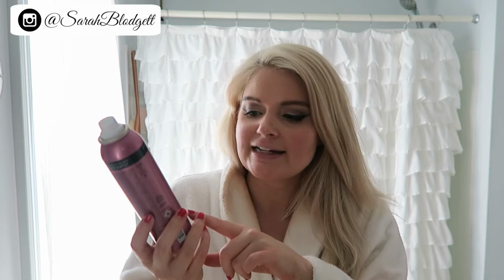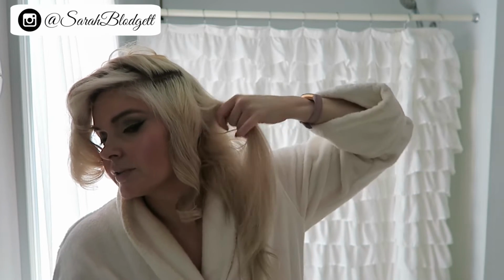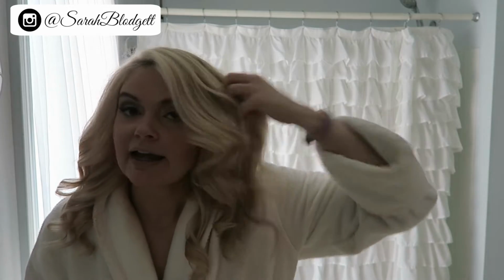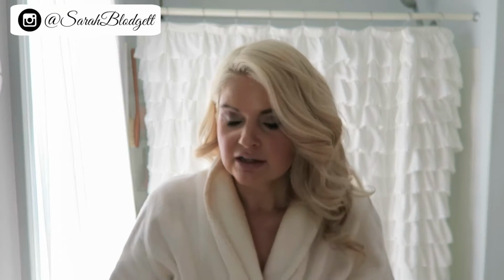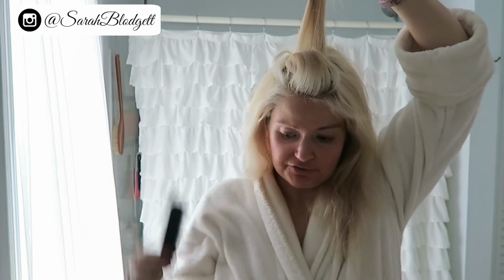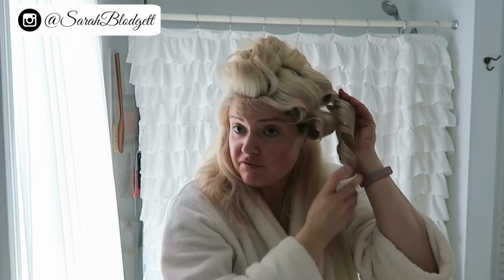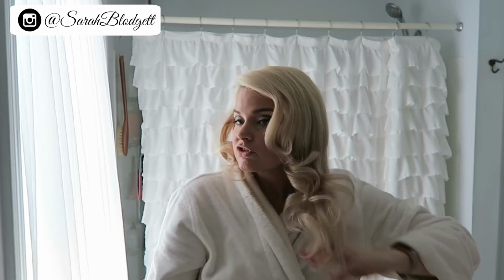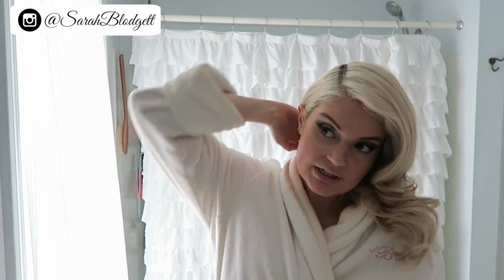Waves 2 Ways | Big Loose Waves Hair Tutorial & Retro Glam Waves Tutorial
I’m sharing my Instagram hair looks with waves 2 ways. First os my big loose waves hair tutorial, and then my retro glam waves tutorial.

Sonia Kashuk Hair Brush (can’t find it online, so it may not still be available)

Bringing Glamour to Everyday Life
Sarah Blodgett is comedy’s Everyday Starlet. A comedian, glamour girl and a celebrity (even if the rest of the world doesn’t know it yet), Sarah brings her unique perspective, personal experiences, and observational humor to every stage she takes. She has been featured on the Today Show, Inside Edition, and Comcast On-Demand, and was the winner of Chicago’s Snubfest 2010, as well as The Comedy Studio’s Comic-In-Residence in October 2009. A writer as well, Sarah’s jokes have been published in Reader’s Digest. This Starlet even competed as the only stand-up comic in the 2006 Miss Massachusetts Pageant.  She runs a growing beauty, fashion, and lifestyle blog and YouTube channel, Everyday Starlet, where she inspires everyday women to bring glamour to their everyday lives.  Sarah performs stand-up comedy throughout the US, and is a regular on the comedy scene in New England, continuing to prove that pretty can be funny.

All opinions are my own.  All products mentions were purchased by me or are PR samples.  This means that I receive compensation for purchases made through these links, through no extra charge to you.  This money goes towards making Everyday Starlet even better!

Kisses,
Sarah